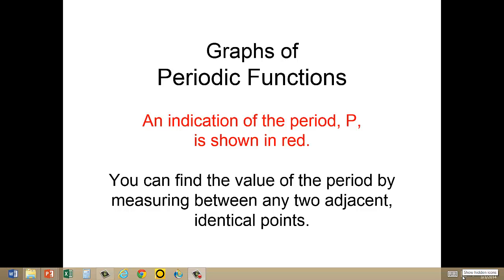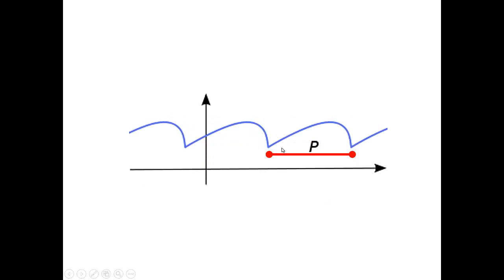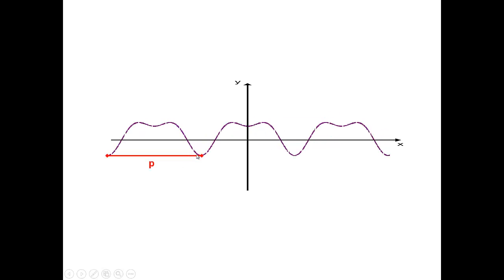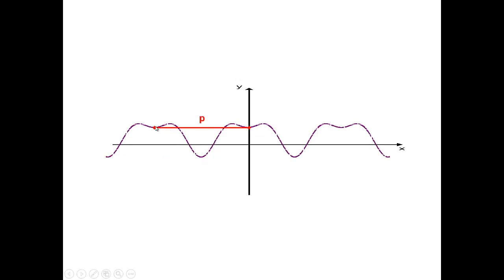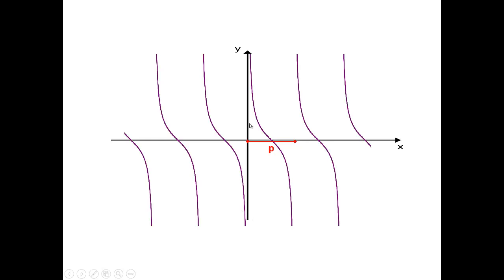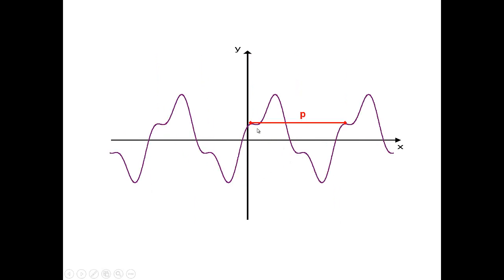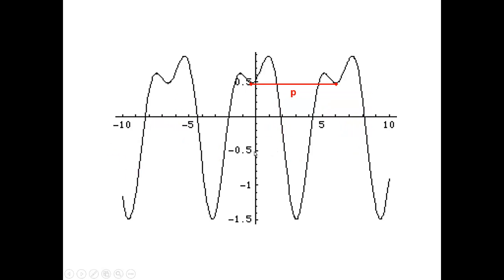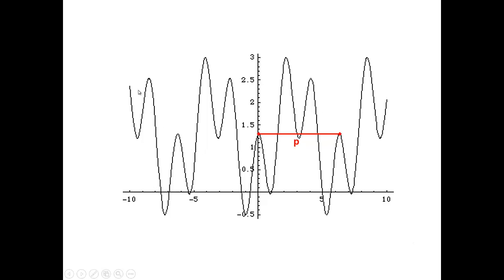Graphs of Periodic Functions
Graphs of several periodic functions are shown with the period of each indicated in red.